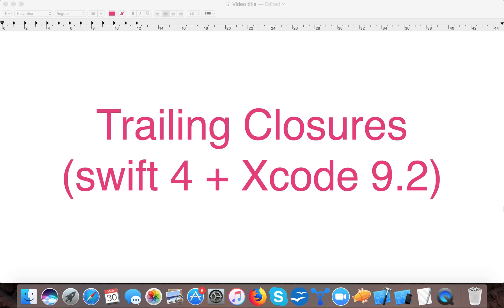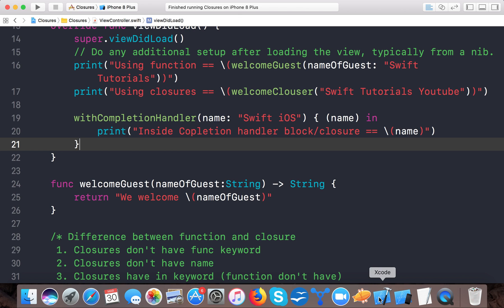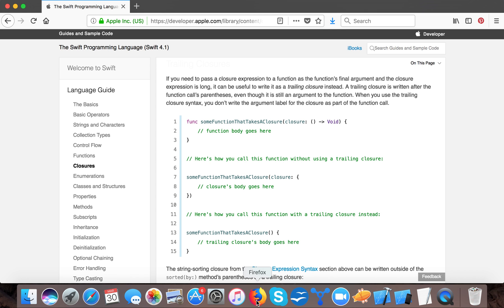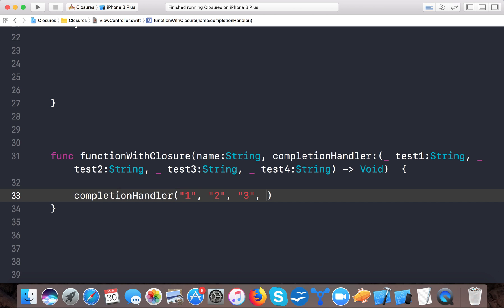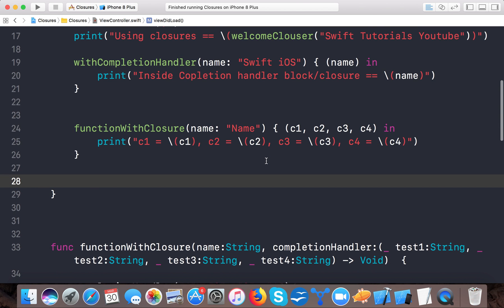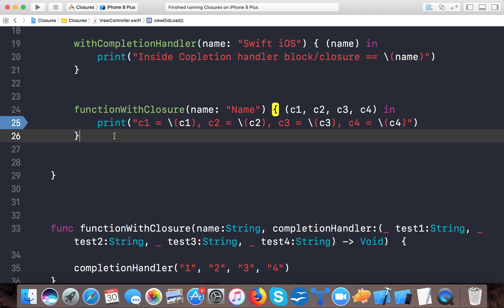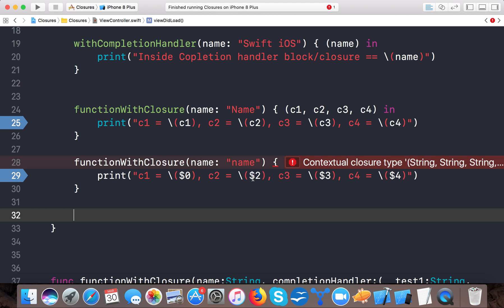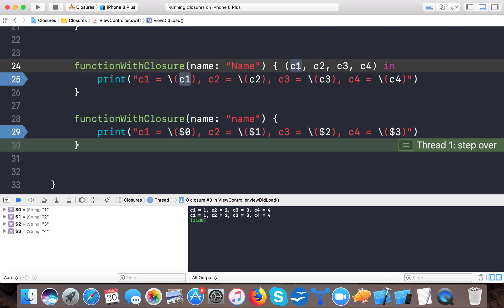Trailing closures swift 4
Trailing closures in swift. This video will be explain few points regarding trailing closures. How to write trailing closures, making a closure as Trailing closure in swift.